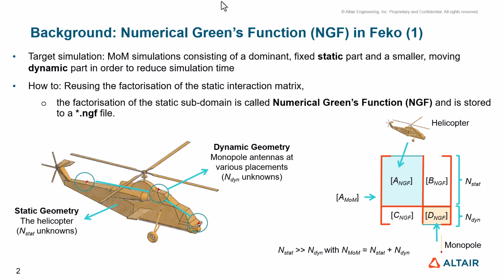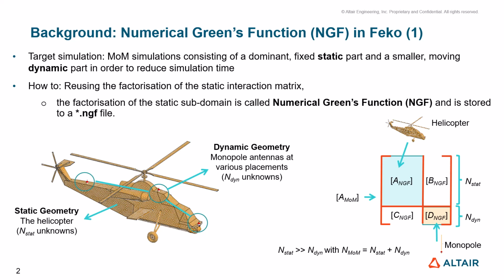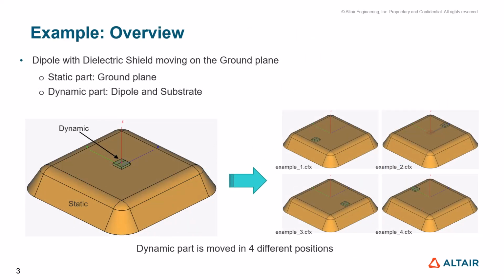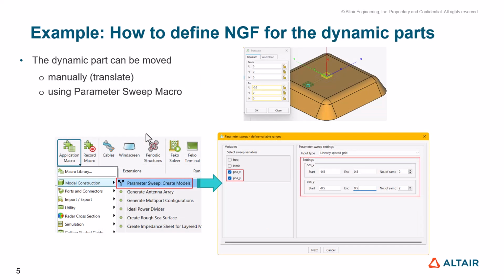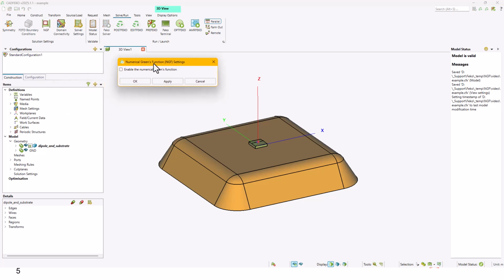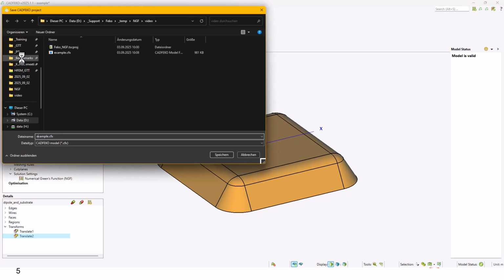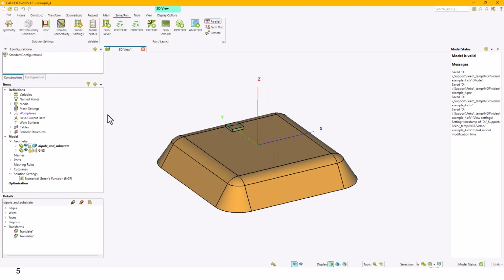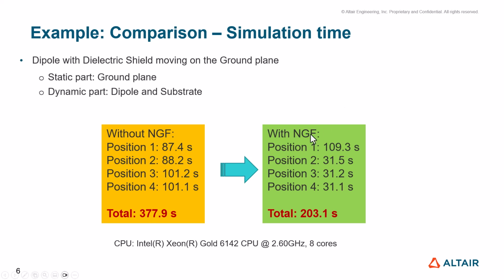How To: Numerical Green's Function (NGF) in FEKO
In this video, we explore how to leverage Numerical Green’s Function (NGF) in Altair Feko to accelerate and enhance electromagnetic simulations, especially for complex platforms. Whether you're working on antenna placement or coupling, NGF can be a game-changer for large-scale EM problems.

✅ Learn what NGF is and how it works
✅ See how NGF enables efficient simulation of antennas on large platforms
✅ Step-by-step guide to setting up an NGF environment in Feko